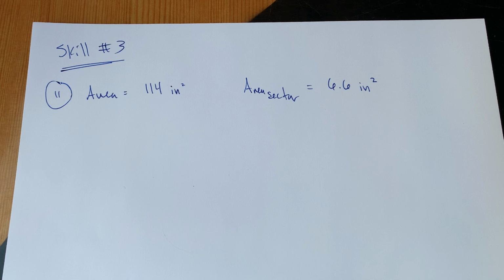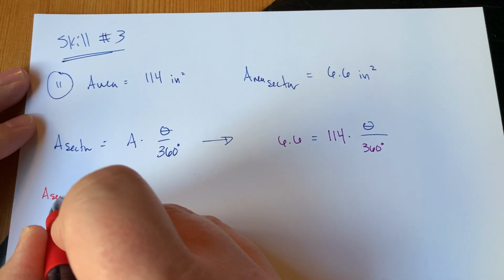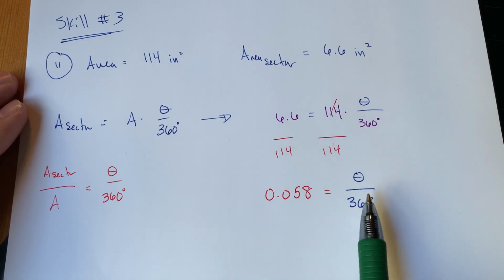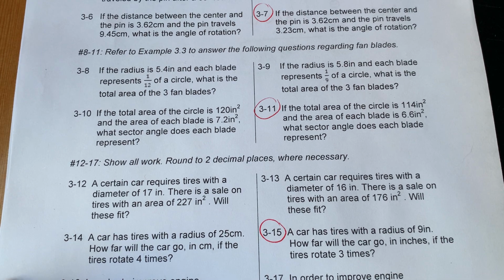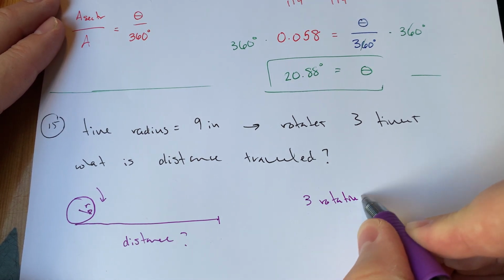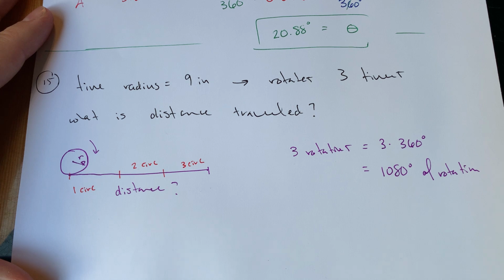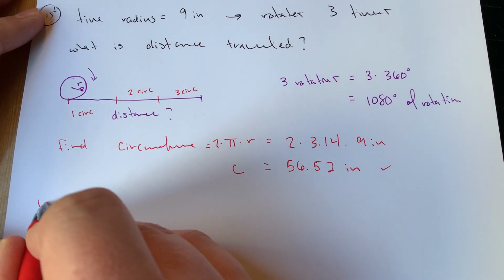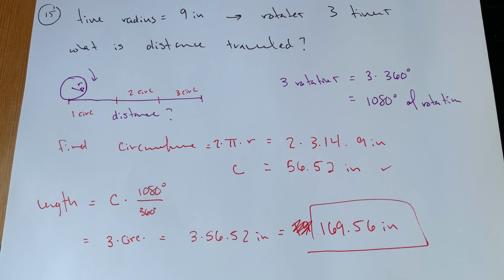MA 106 Skill 3: Examples from the Exercises Part 2